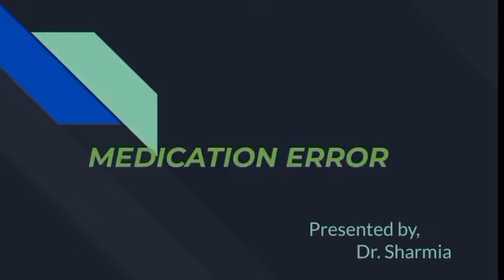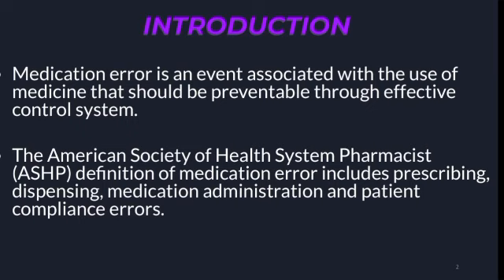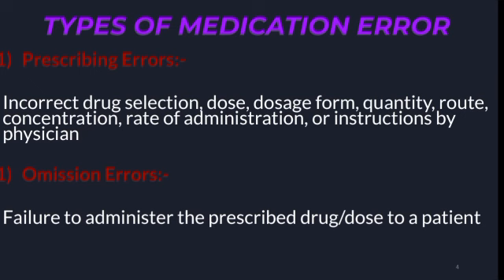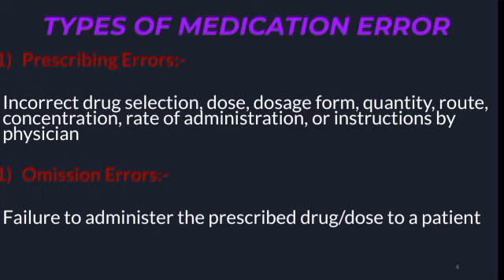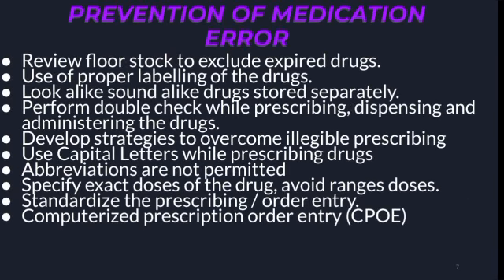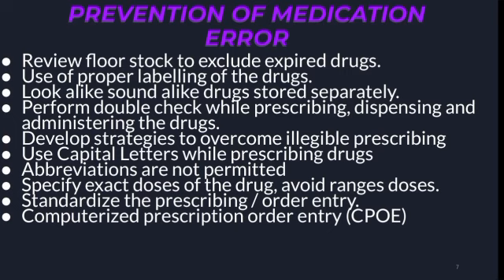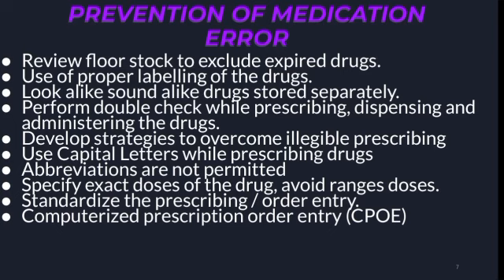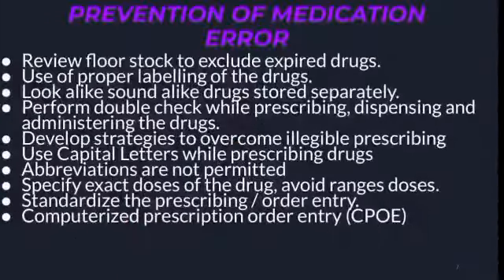MEDICATION ERROR DR SHARMIA